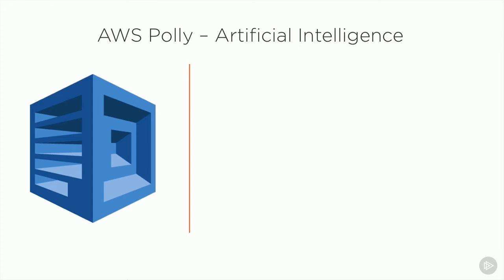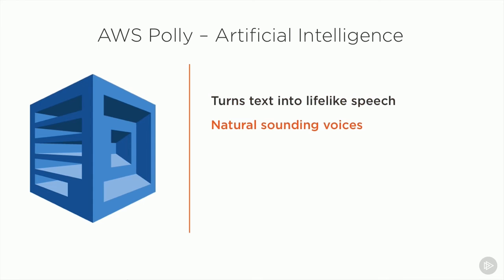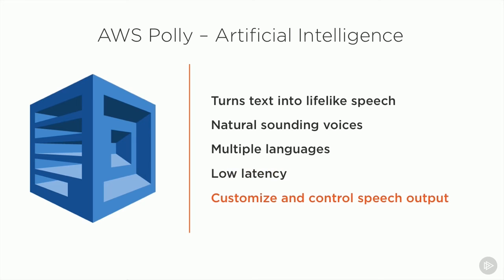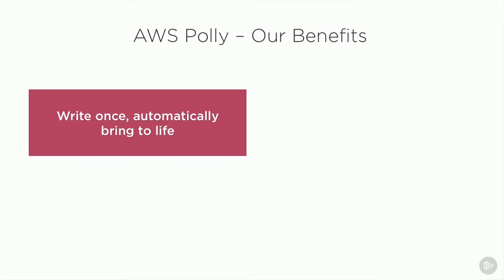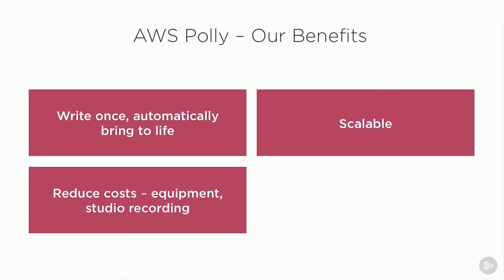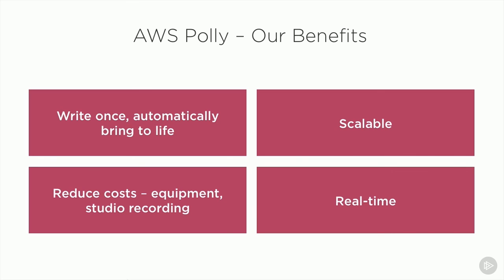02 Why Choose the Voice Phenomenon